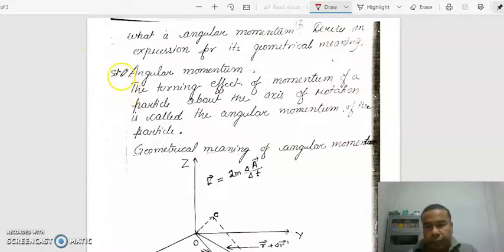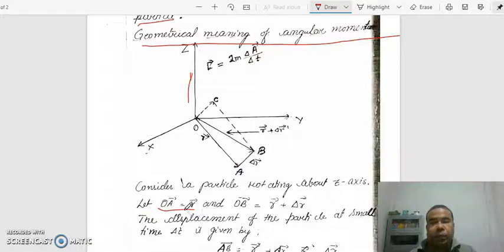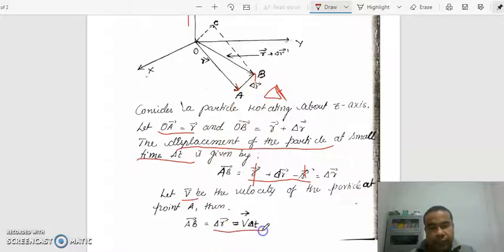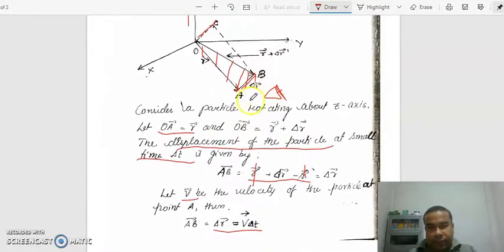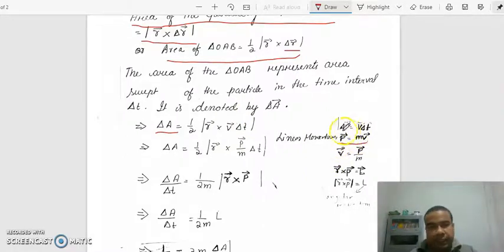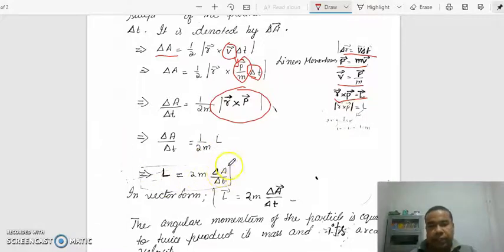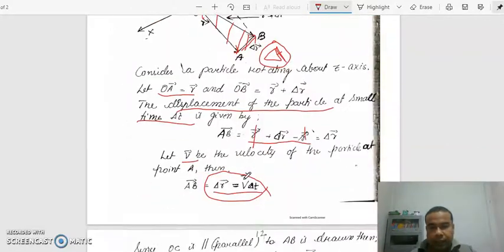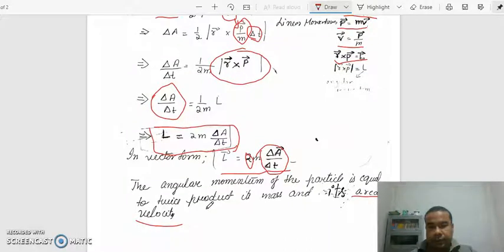GEOMETRICAL MEANING OF ANGULAR MOMENTUM